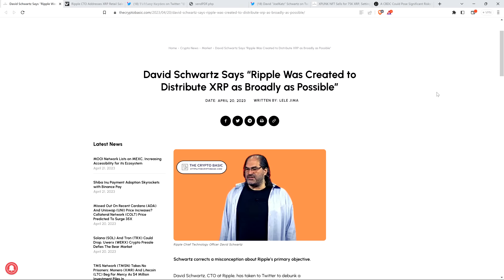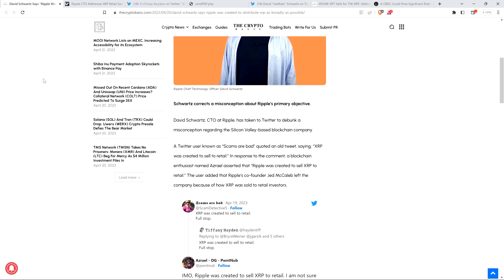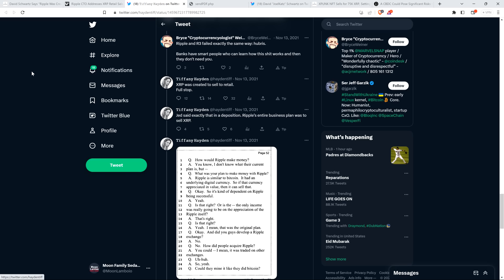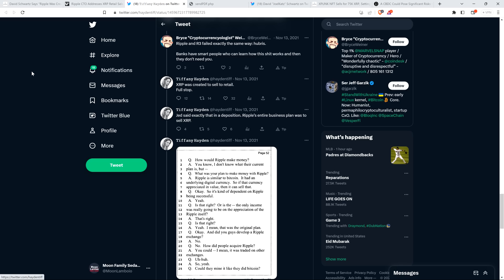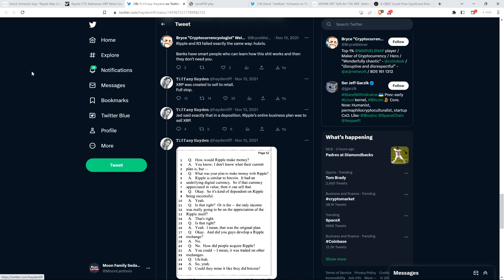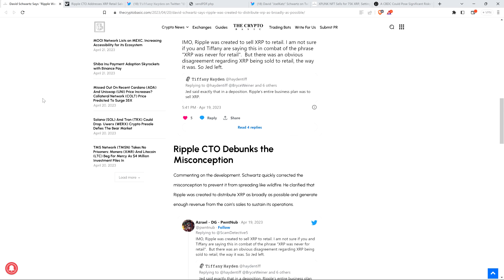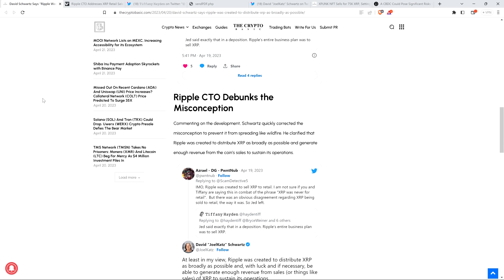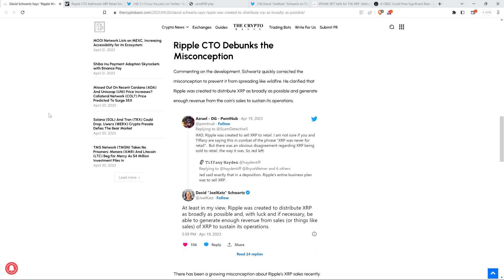"RIPPLE WAS CREATED TO DISTRIBUTE XRP AS BROADLY AS POSSIBLE"